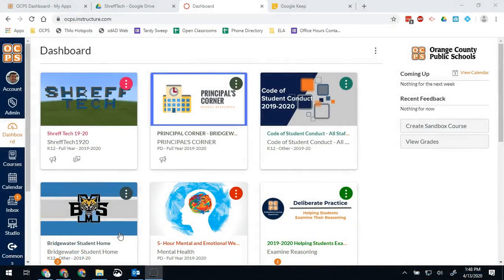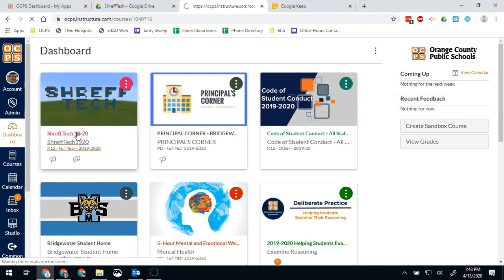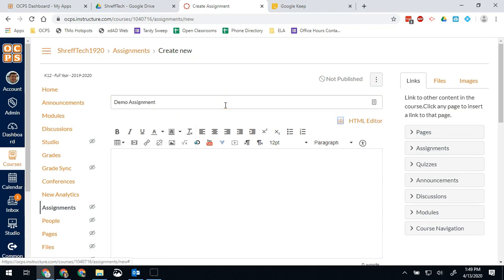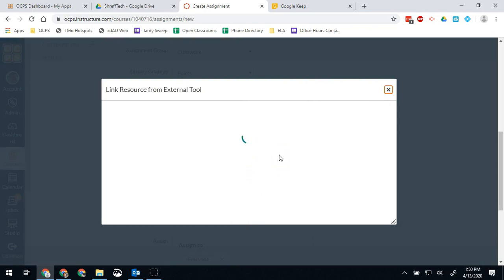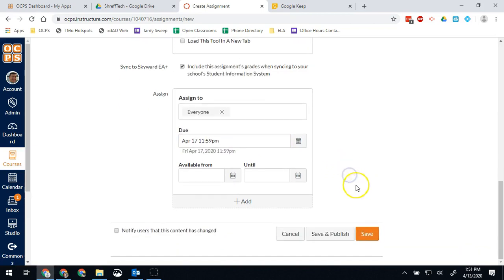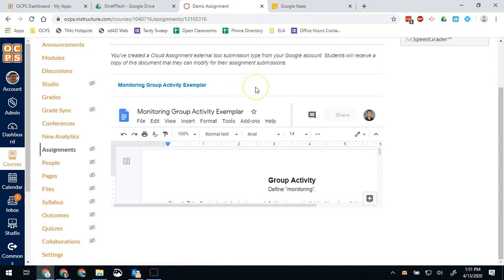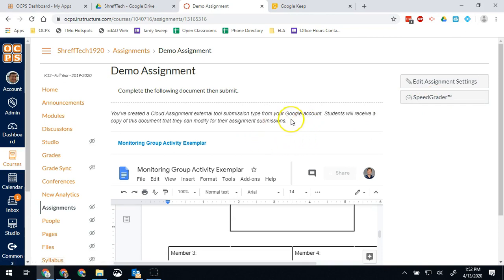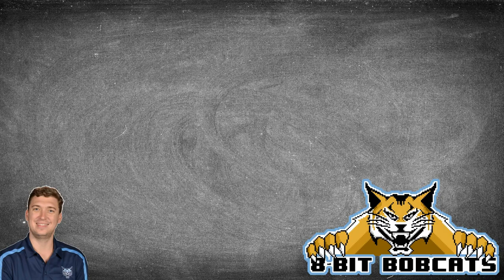Canvas Best Practice - Google Doc Cloud Assignment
Best practice video for how to create an assignment in Canvas that will automatically make a copy in the students' Google Drive. This is the easiest and most effective way to deliver PDFs, Google Docs, Google Slides, and Google Sheets to students for them to complete and turn in. No more "File, Make a copy..."!